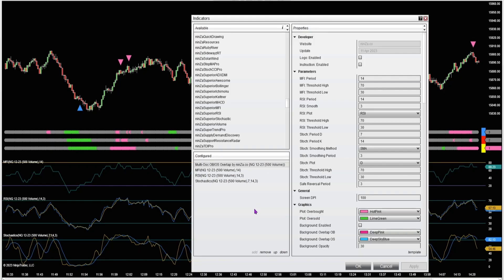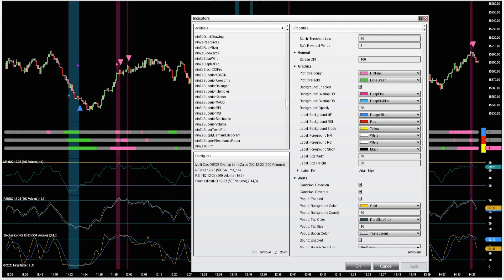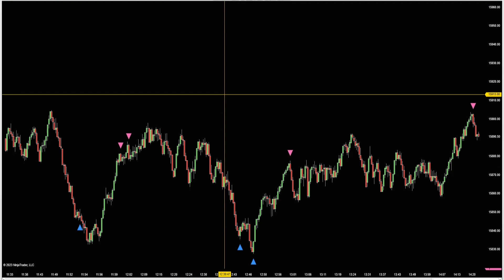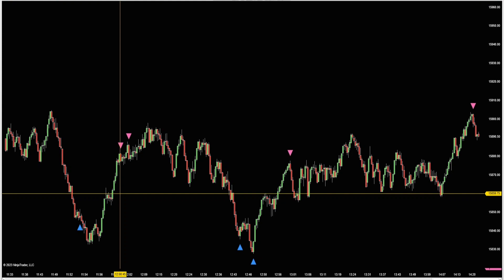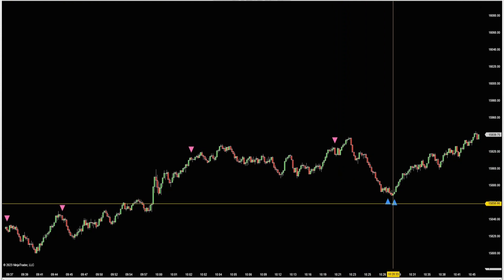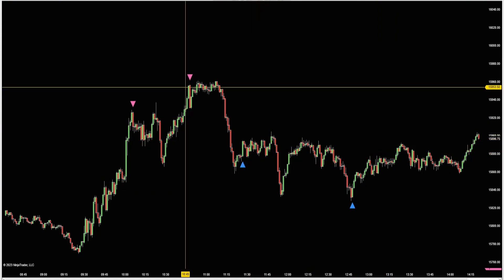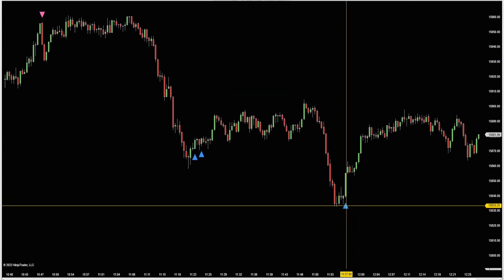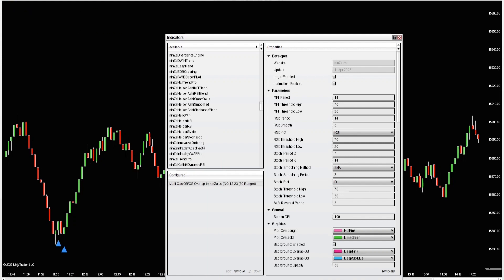[NinjaTrader 8] Reversal signals of Multi-Osc OB/OS Overlap